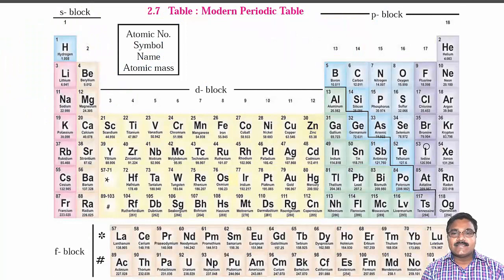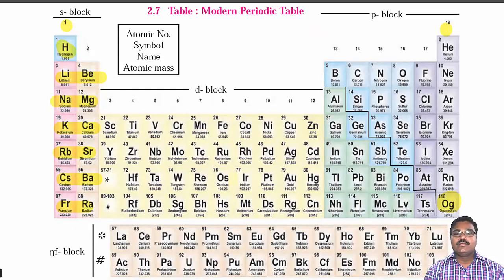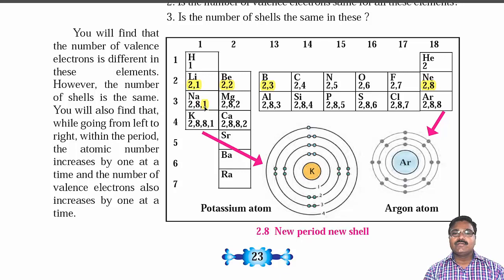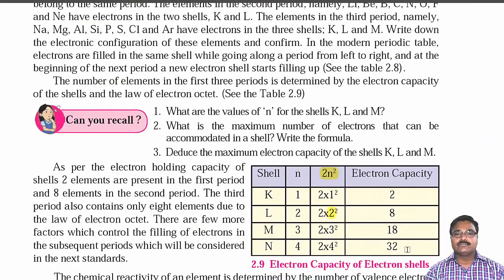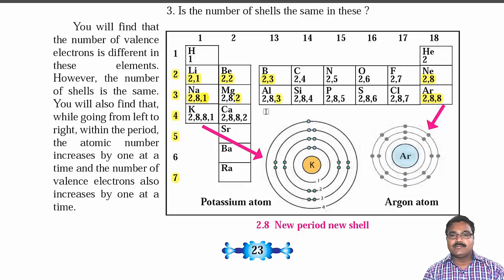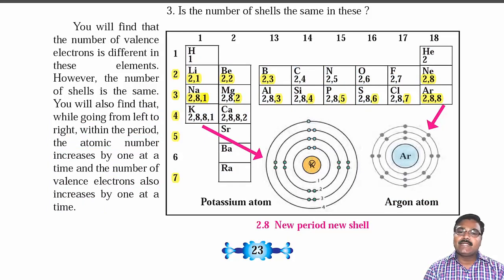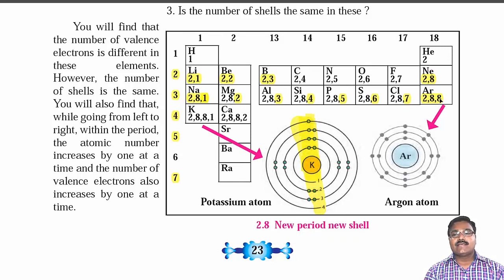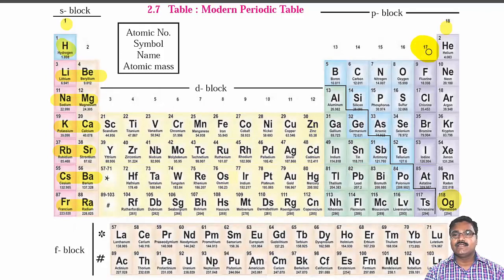इयत्‍ता दहावी विज्ञान आणि तंत्रज्ञान भाग 1 : प्रकरण 2 भाग 2 (सेमी इंग्रजी)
प्रकरण 2 मूलद्रव्‍यांचे आवर्ती वर्गीकरण